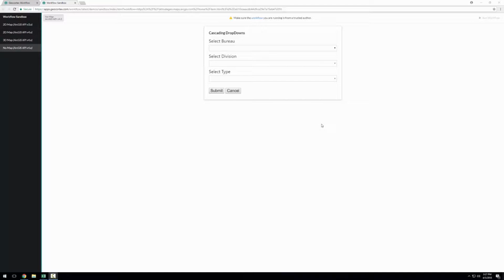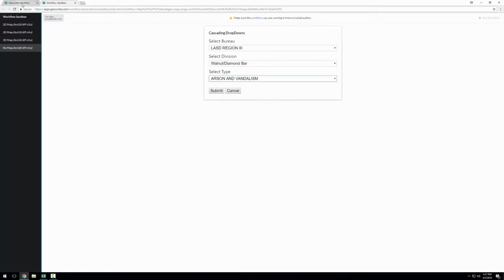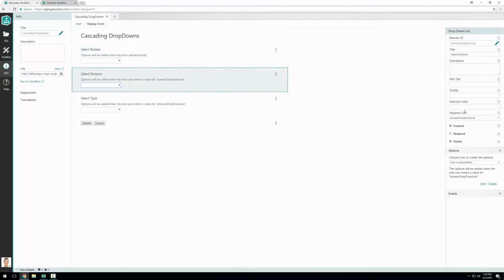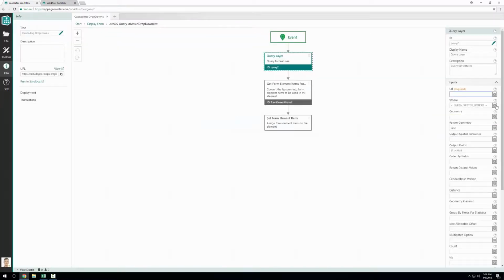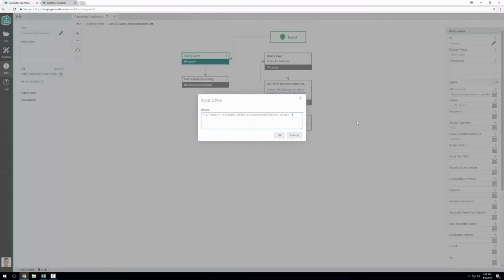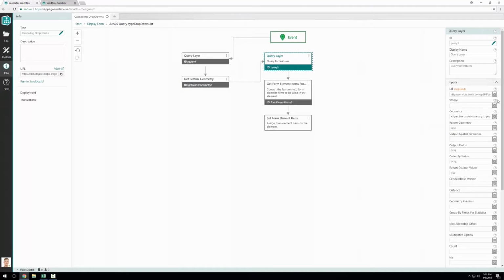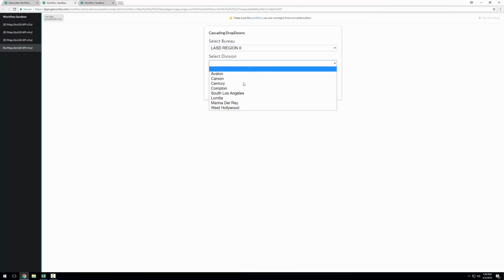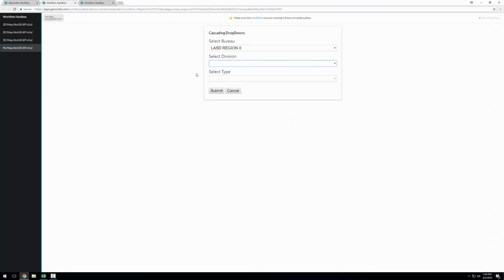Using cascading dropdowns to dynamically engage your end-users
Forms don't just capture user inputs; often certain elements must hide or appear based on user interactions. In this Tech Tip, learn how to use cascading drop-downs in Geocortex Workflow forms to dynamically engage your users.